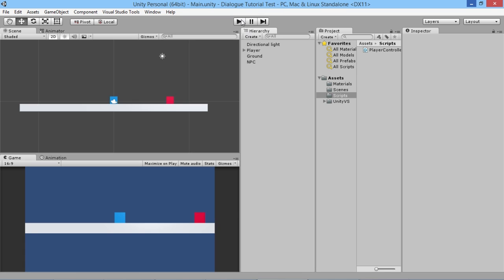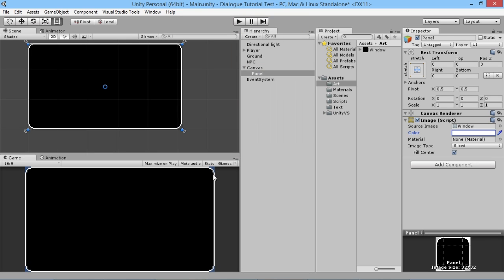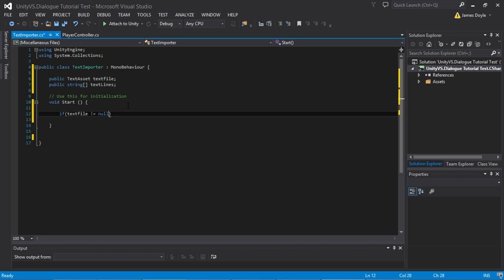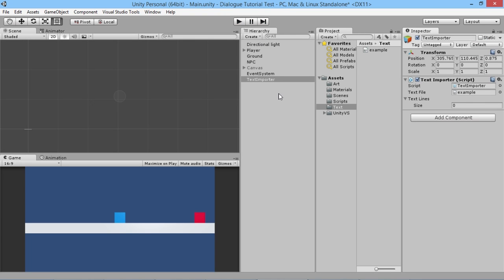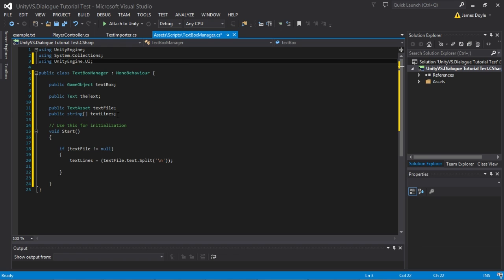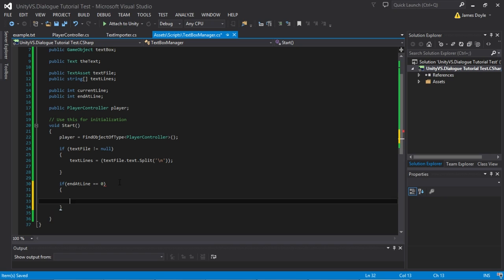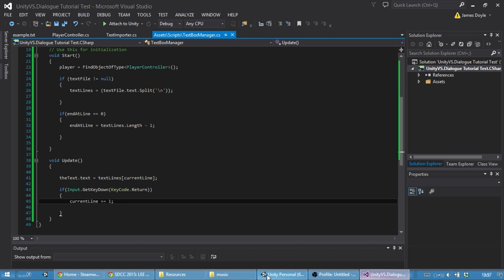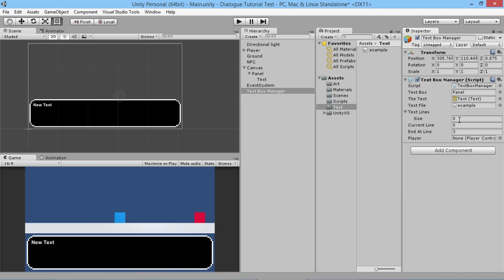Unity Basics - How To Create a Dialog Box & Import Text - Part 1